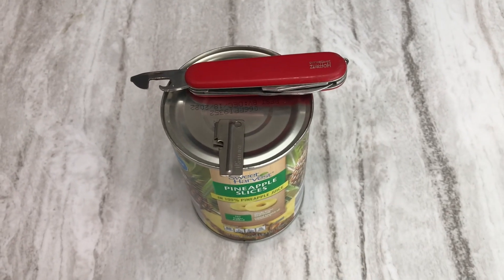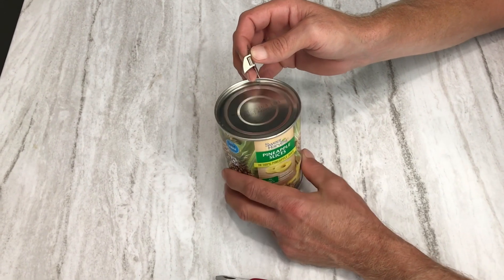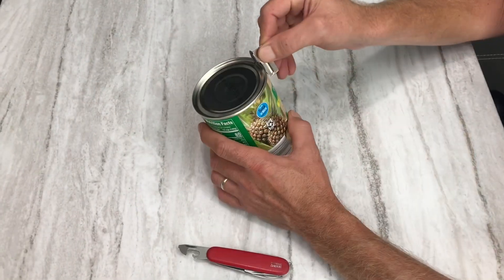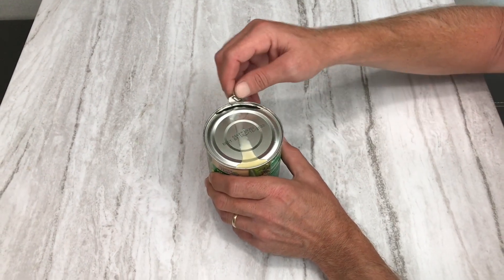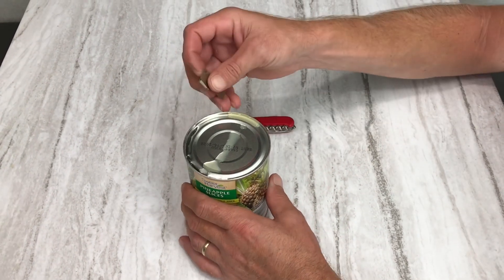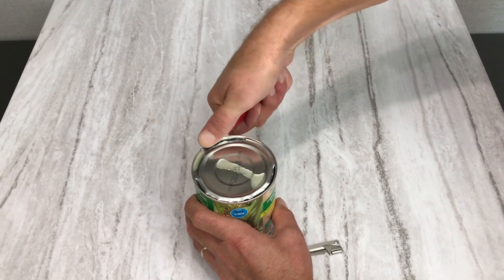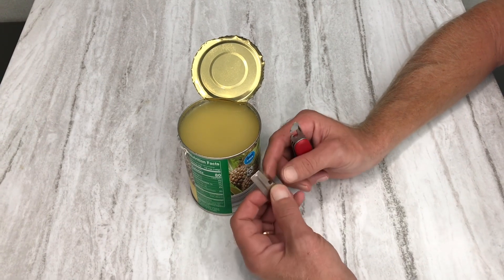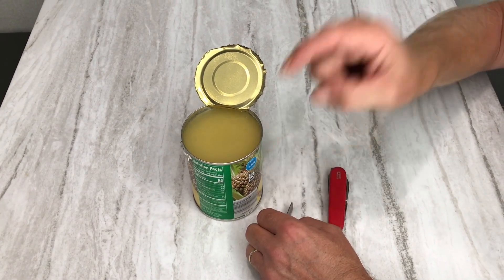P-38 CAN OPENER DEMONSTRATION + Bonus Swiss Army Knife Demo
Demonstration of the P-38 can opener and also using the can opener on a Swiss Army knife. Head to head comparison.

Links
P-38 can opener
P-51 can opener
Swiss Army Knife